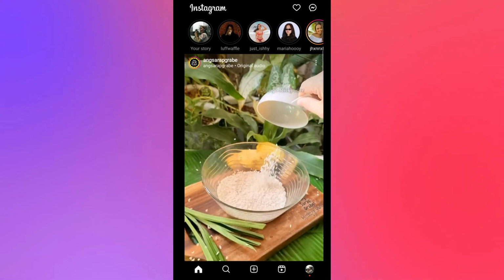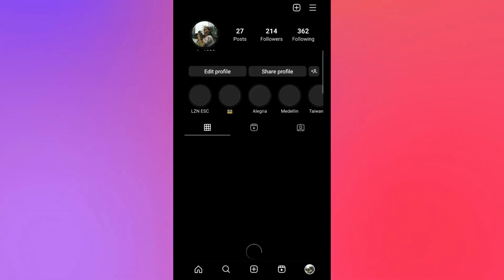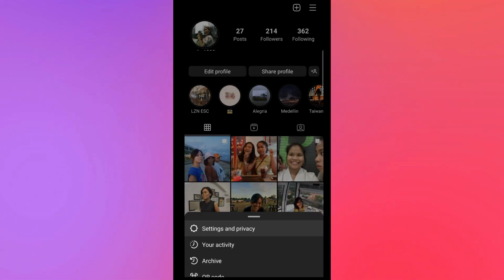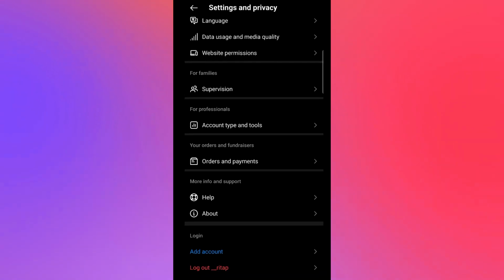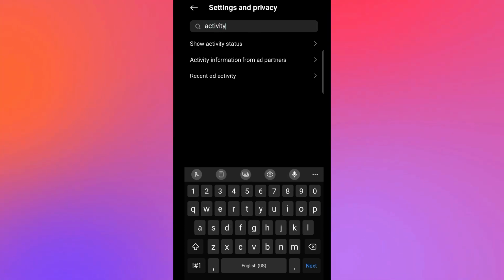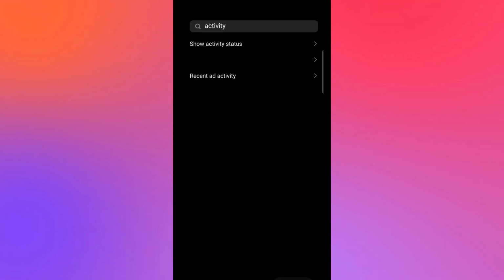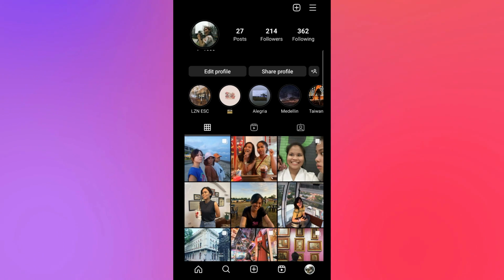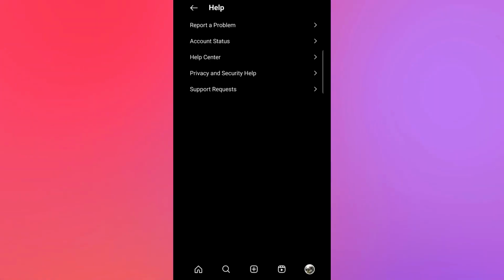How to Fix Instagram Activity Status (Instagram Tutorial)